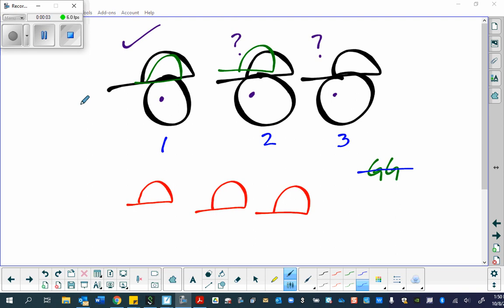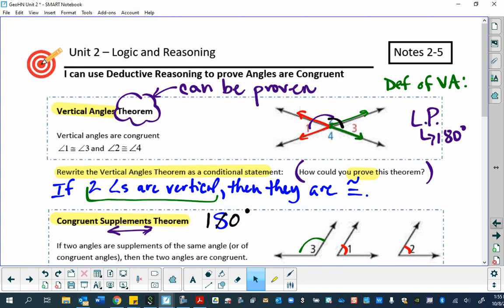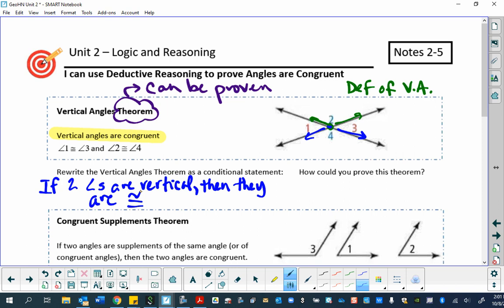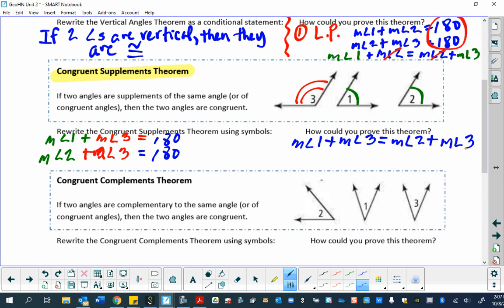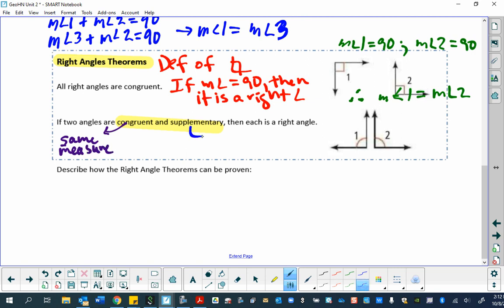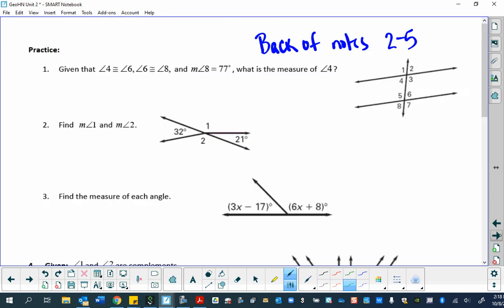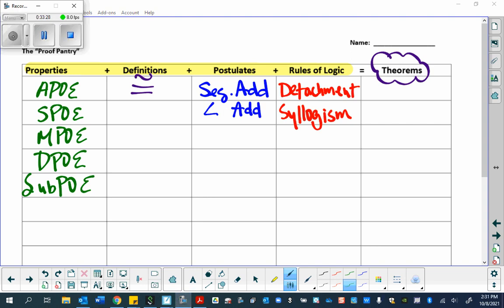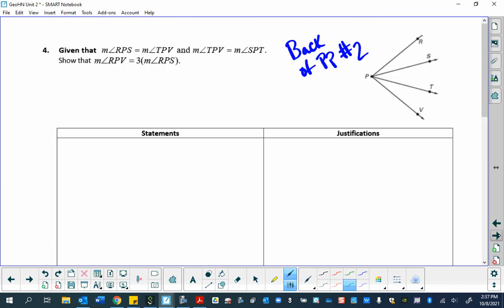GeoHN 10 8 21 Unit 2 5